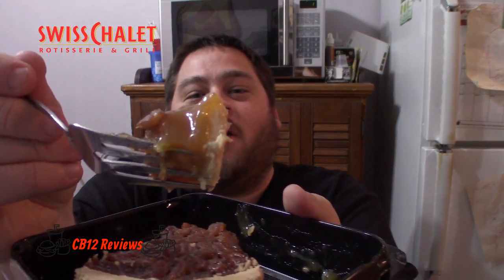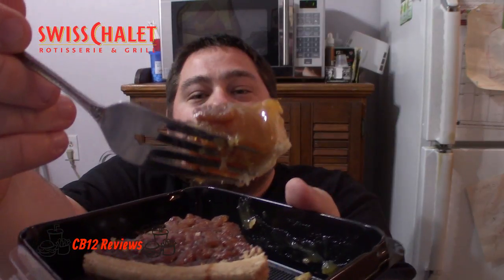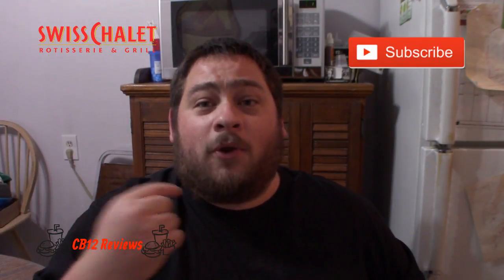🍗Swiss Chalet Pecan Pie | Food Review🍗- Nov 13th 2017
Today is Monday and it time for yet again another Review, today we are checking out some swiss chalet and their dessert. Today we are checking out their pecan pie, hope you all take the time in watching this review and enjoy it as always if you did enjoy this review and you want to see more give this video a thumb up and subscribe to see more.